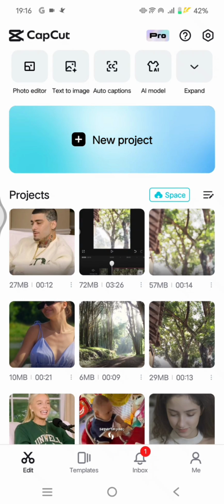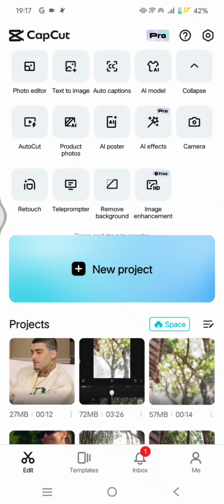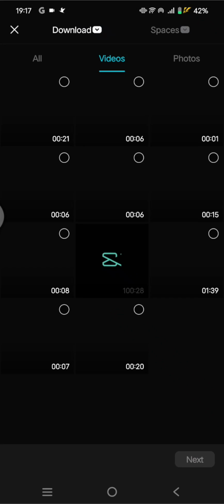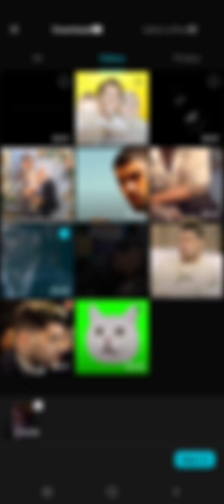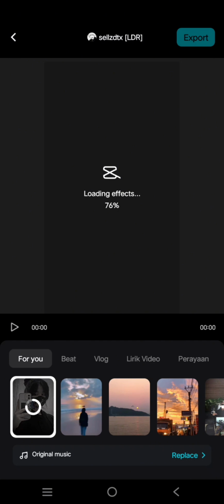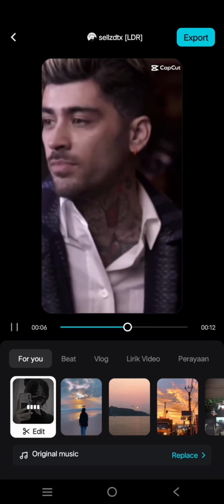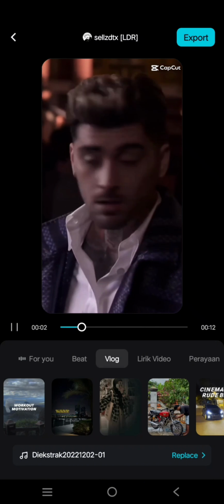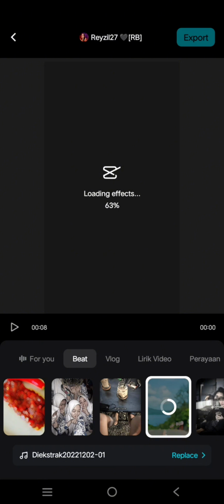💲 APP INSIGHTS: How to Use the Auto-Cut to Edit Your Videos on CapCut Mobile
This is how you can use the Auto-Cut on CapCut Mobile